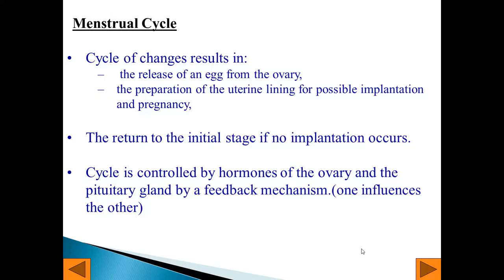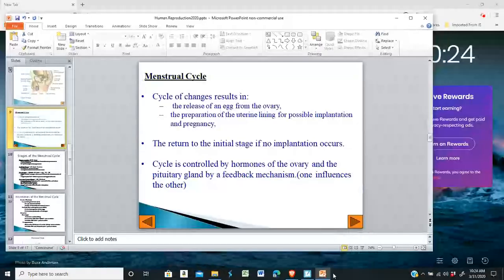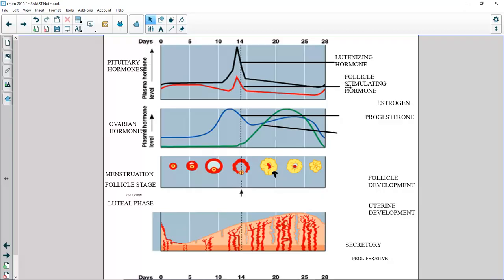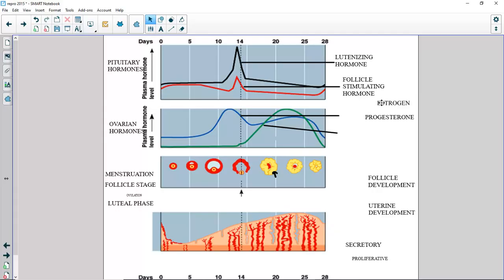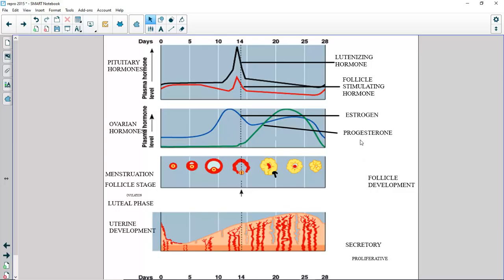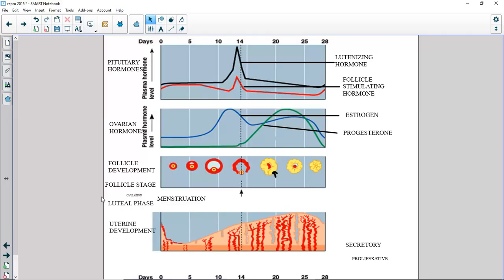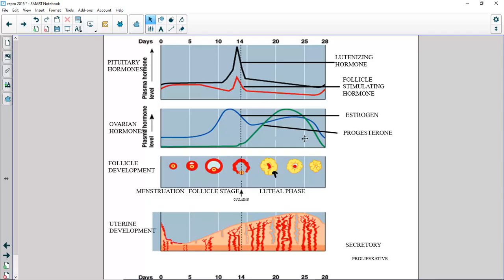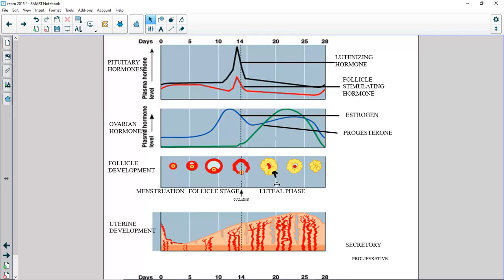REPRODUCTIVE SYSTEM - (SCREENCAST #3)